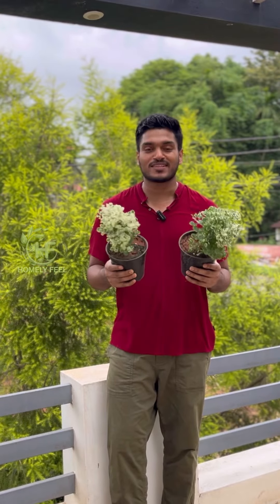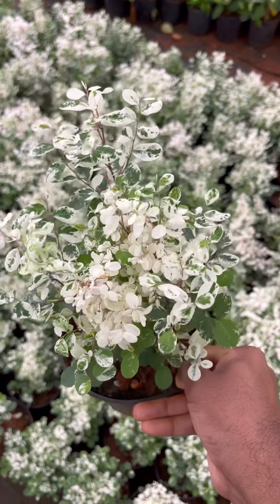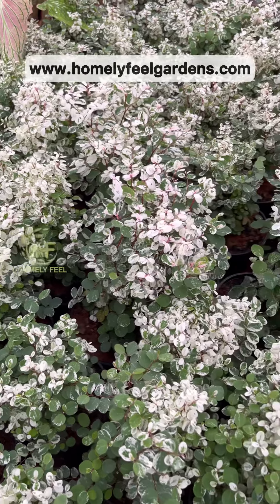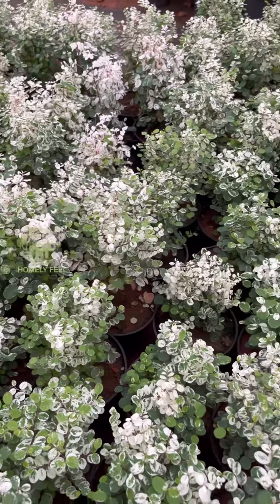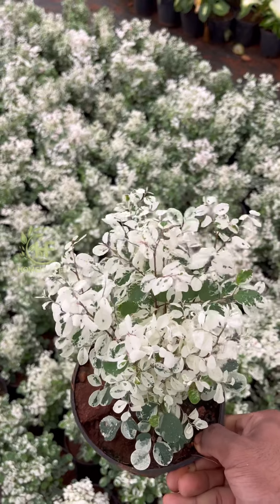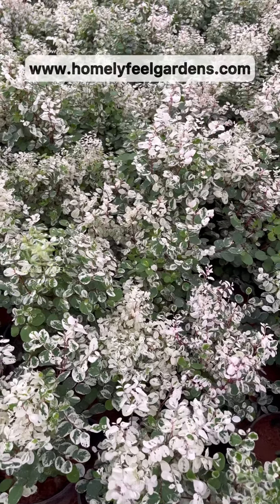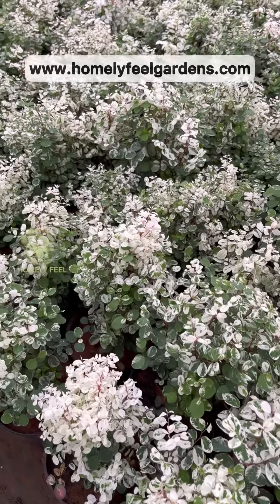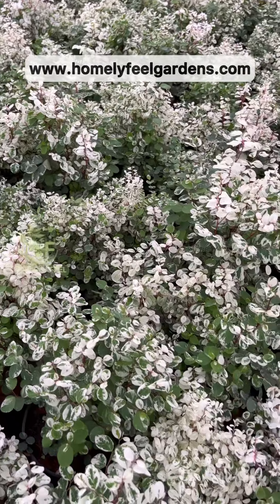Snow Bush🤍🤍💚 visit for orders💚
for orders💚